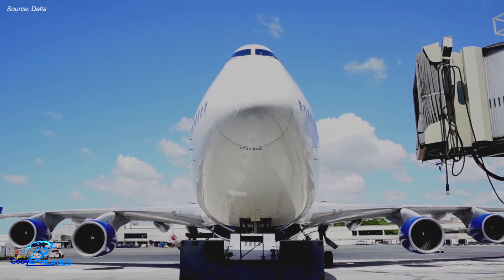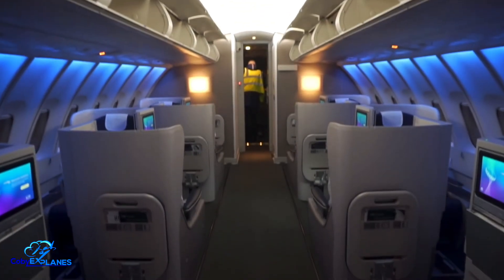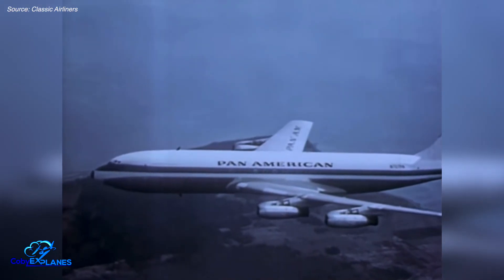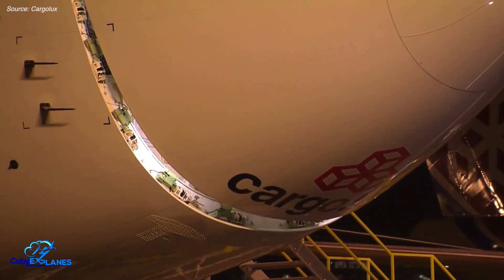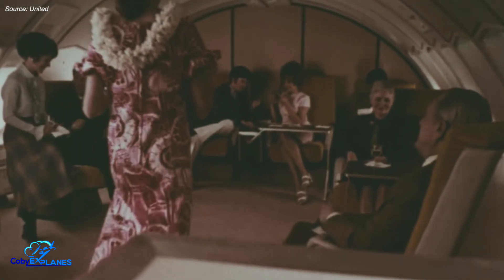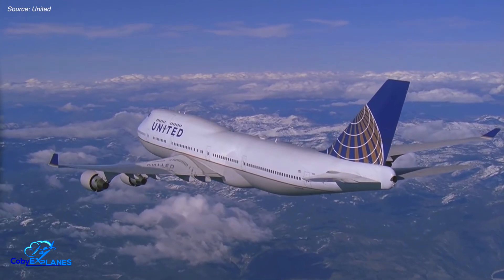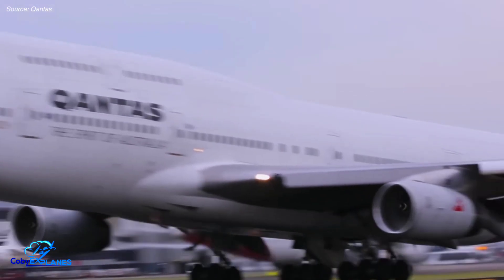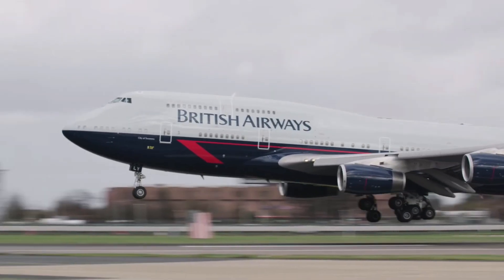Why is the 747 the ONLY Plane With a Hump?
The 747 is an aviation icon, thank's in large part due to that odd looking hump it's got. How'd it get there? And why doesn't it stretch ALL the way to the back of the aircraft to make a true double decker, like the Airbus a380? Let me explain...

If you're really into planes, have a specific aviation question, or are just the curious type, consider dropping a like, subscribing, and leaving YOUR aviation questions in the comments section below for me to answer in future videos.